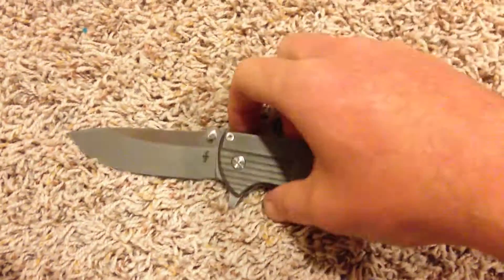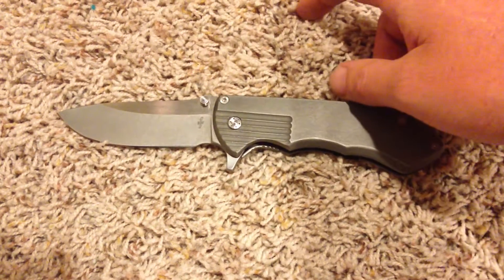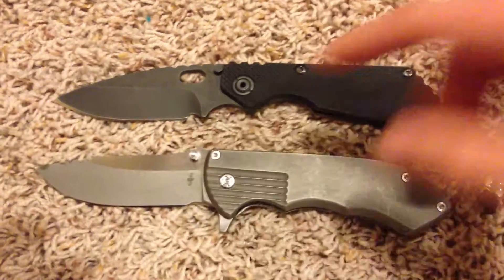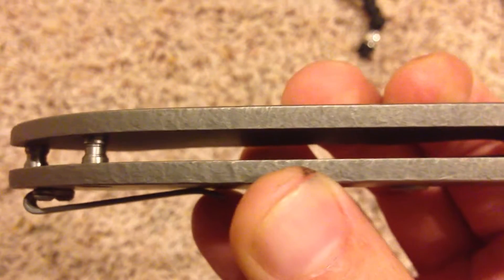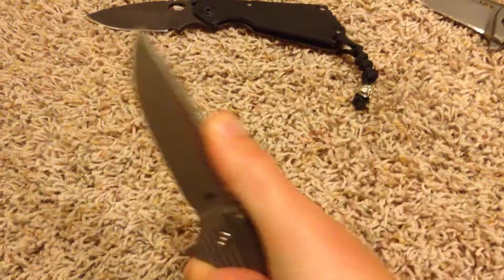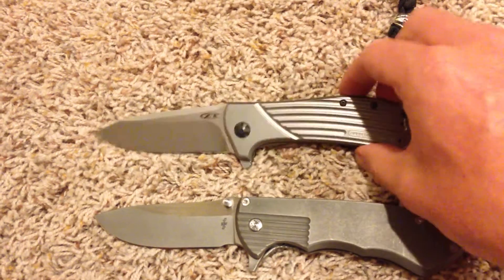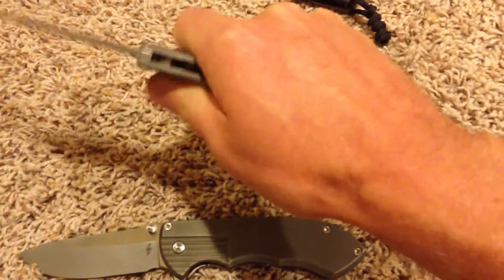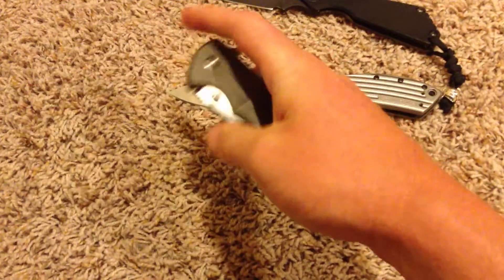Ferrum Forge Pretium Flipper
So after flipping it about 200 times in 6 hours it flips even better now both ways. Loving this knife.